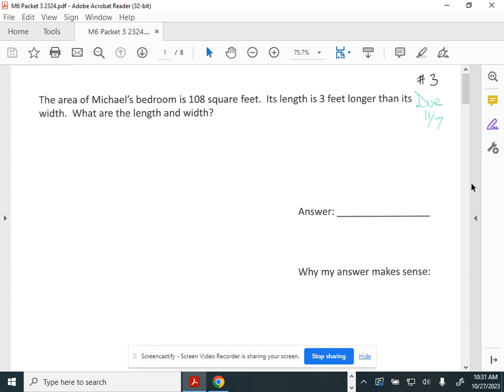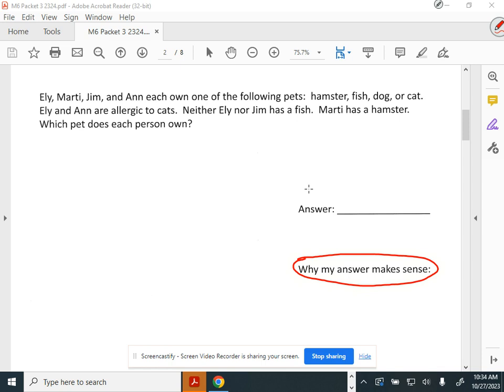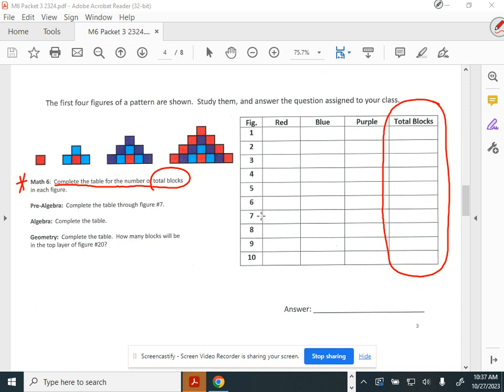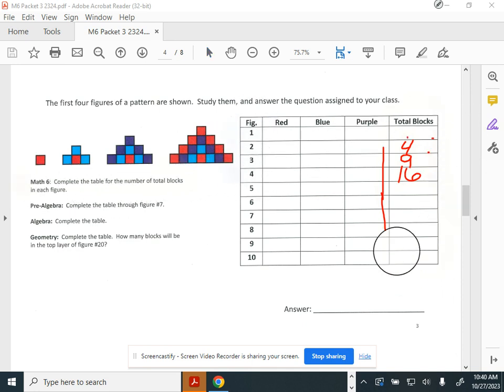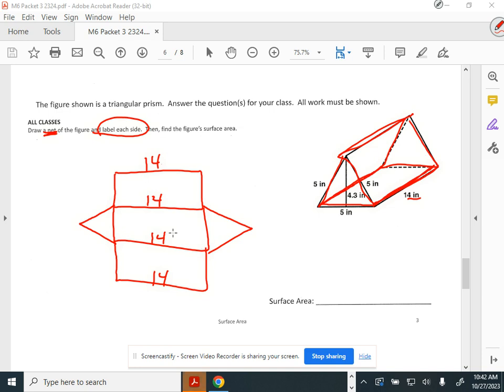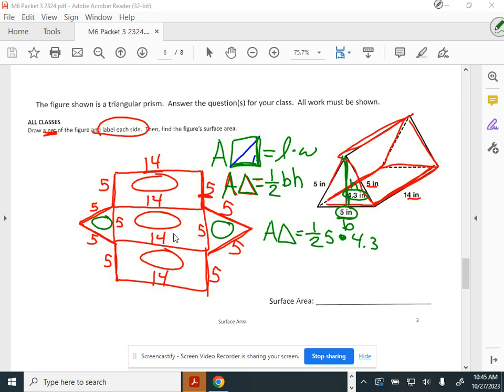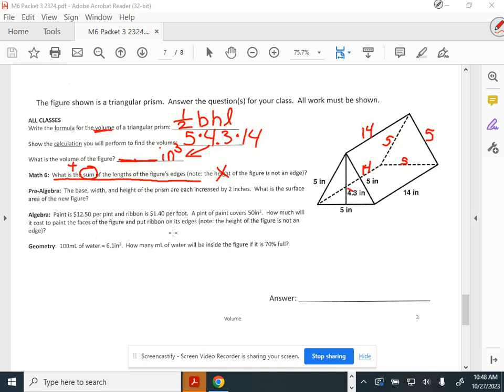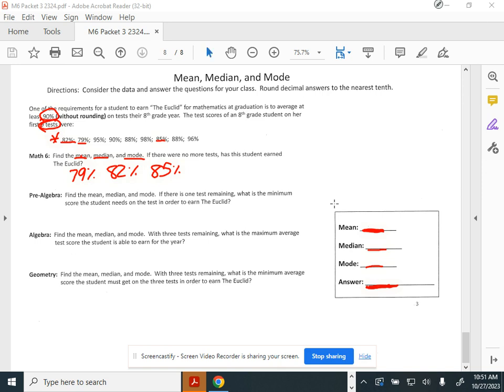10/27 Math 6 Packet #3